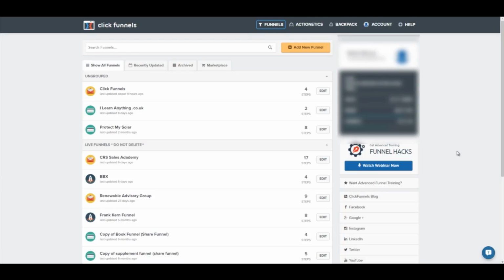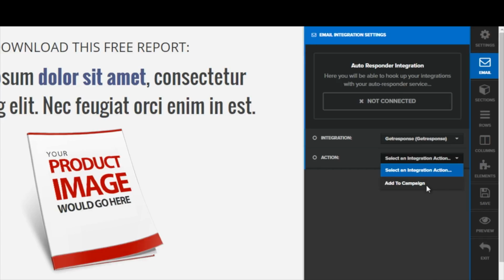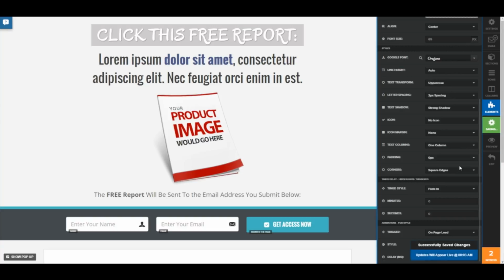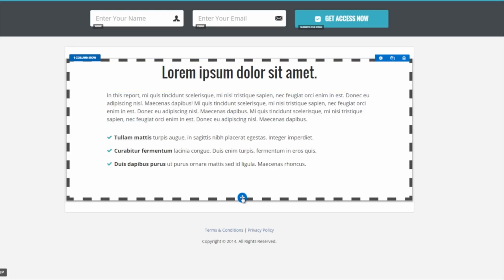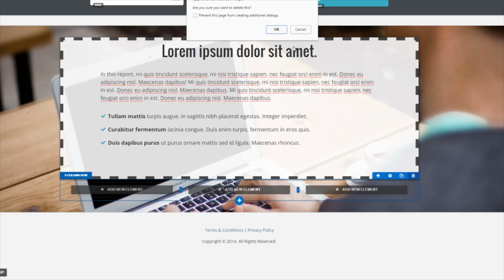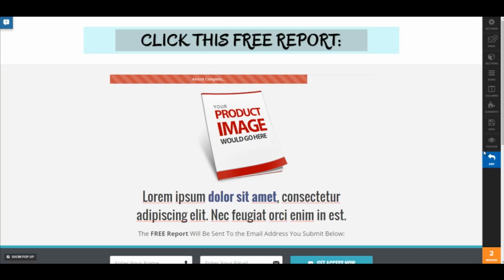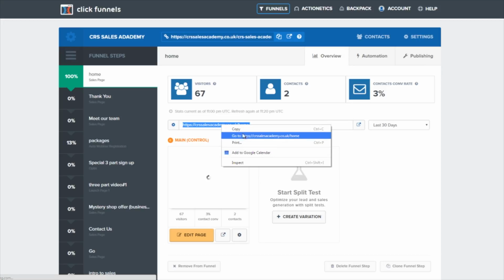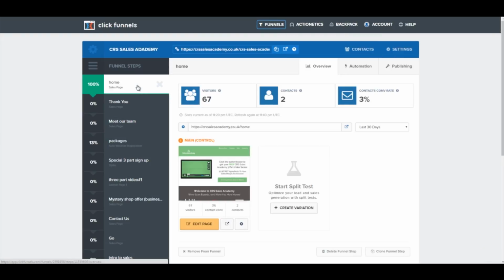Clickfunnels Review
Get access to the Funnel Hacks webinar above